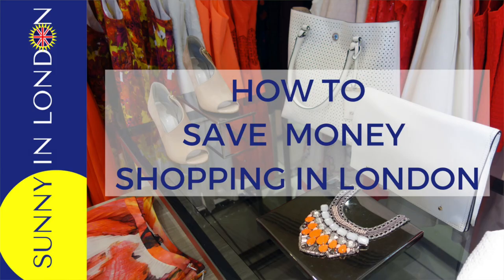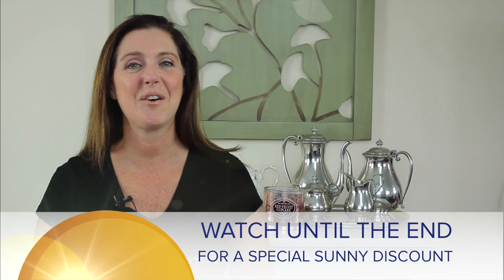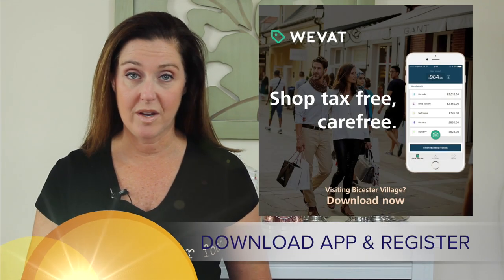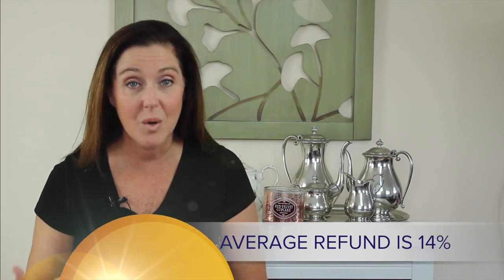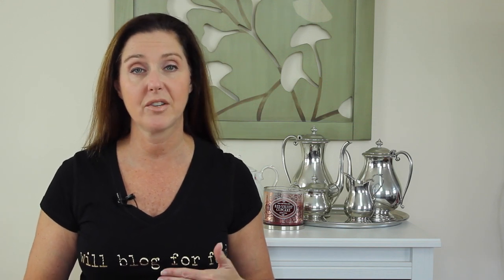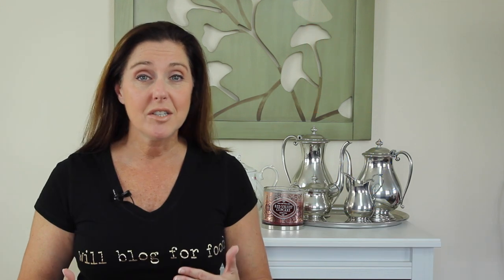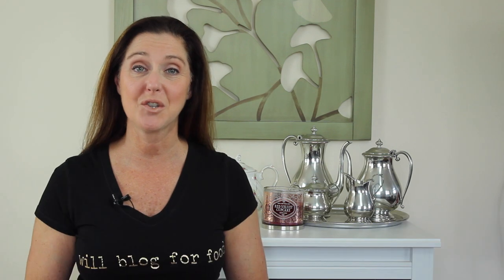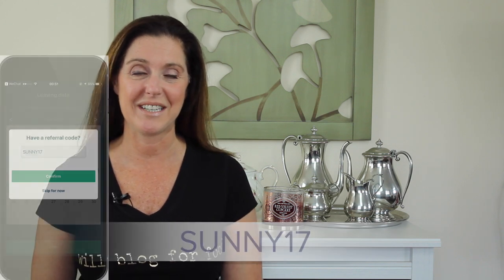How to Get a VAT Refund UK (Value Added Tax) With WEVAT Refund App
If you want a VAT refund (Value Added Tax) when you are visiting London- don't miss this video! WEVAT is an app that will

The blog also features a 'Guide to London for Visitors' with tips and strategies for planning your first London visit.

I am a Florida expat living in London. You will learn advice for visiting London and things to do in London like events, attractions, hotels, restaurants, pubs, afternoon teas and more!